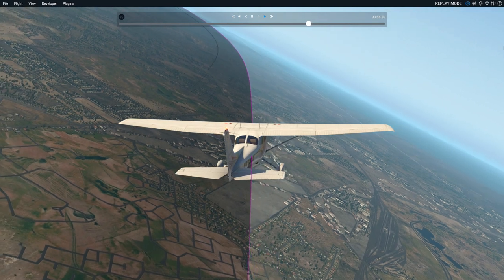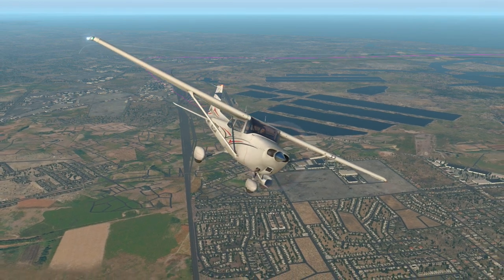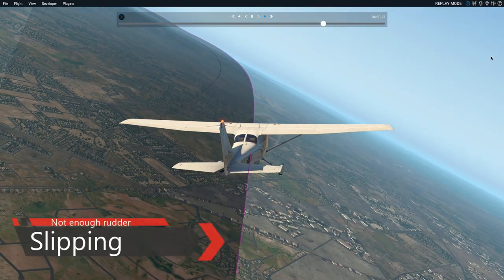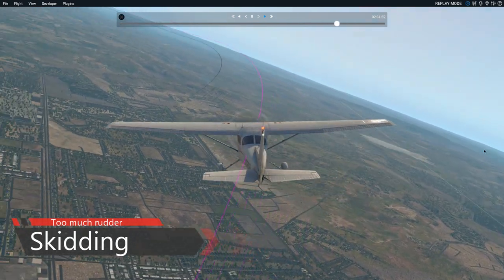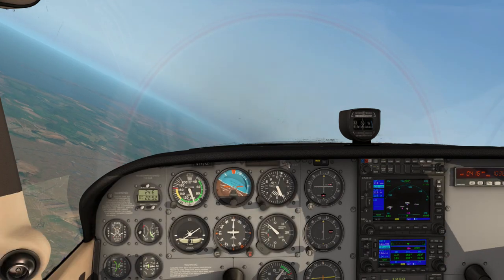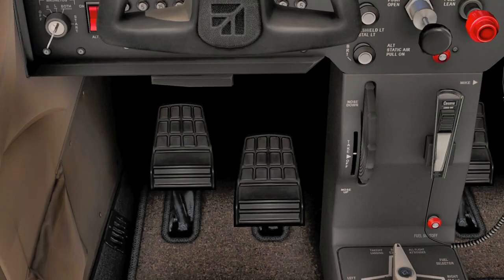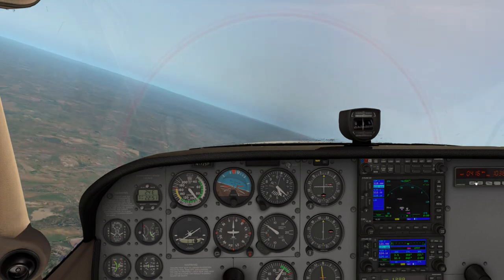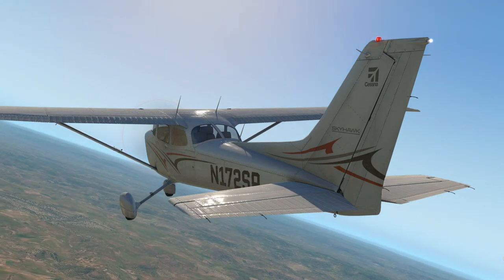Flying is awesome 7: Skid and Slip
Skidding and Slipping in a turn are not a coordinated turn.
How can we fix those problems?